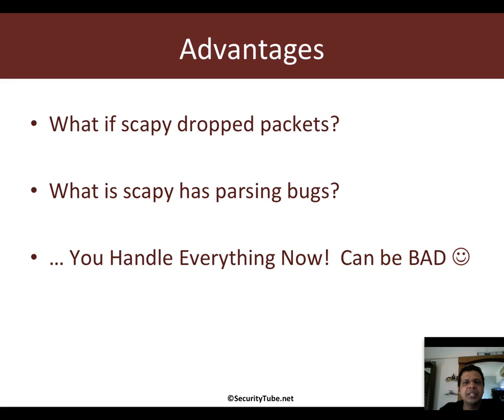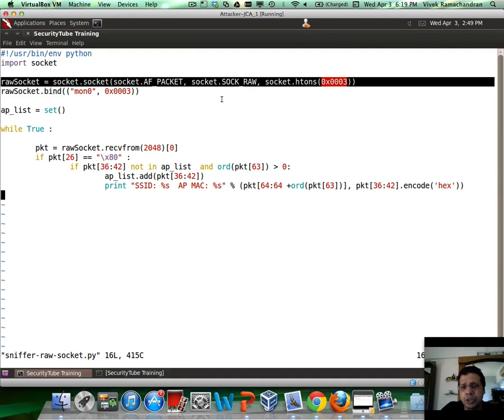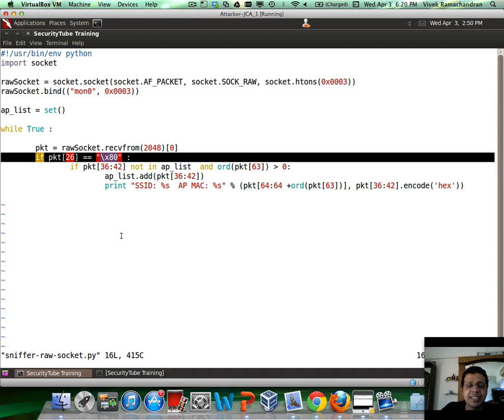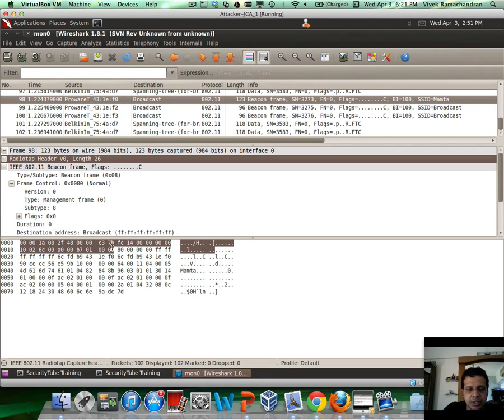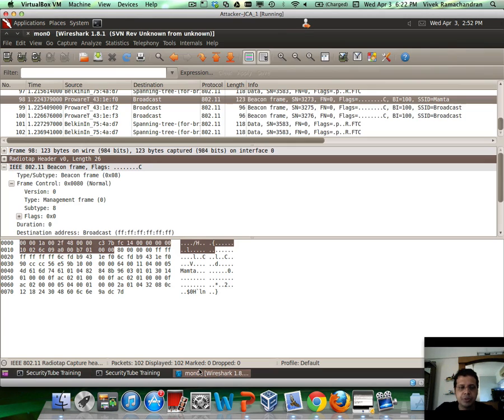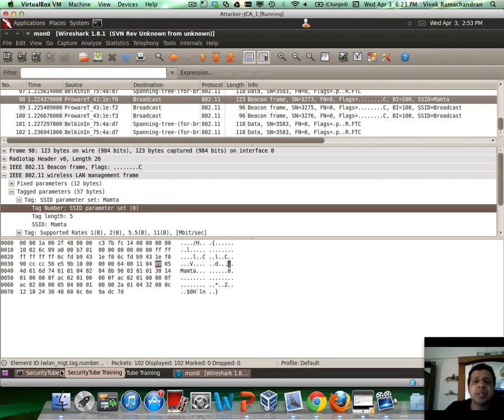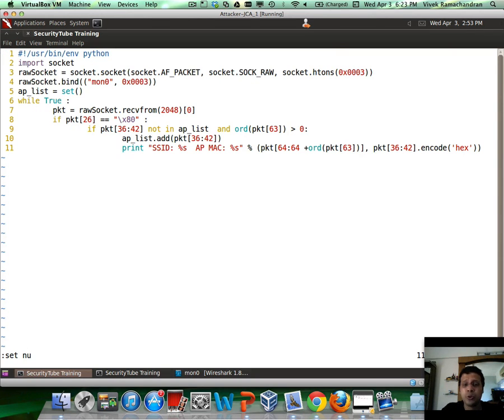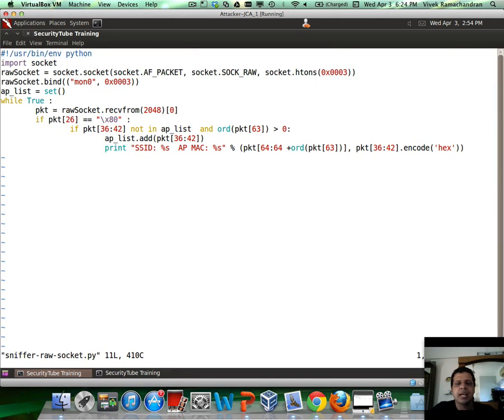[Hack of the Day Episode 10] Wi-Fi SSID Sniffer in 11 Lines of Python using Raw Sockets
Please post comments on the link above so we can respond to them. Thanks!

If you are interested in learning how to use Python for Pentesting, please have a look at our course taken by students from 73+ countries as of this writing: